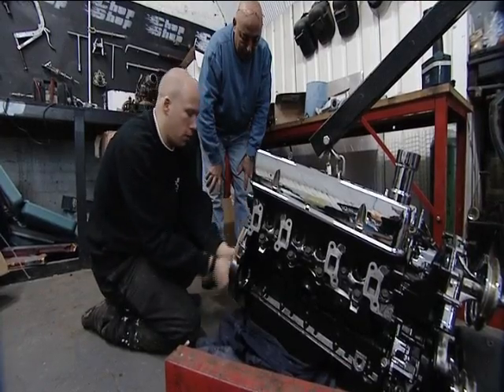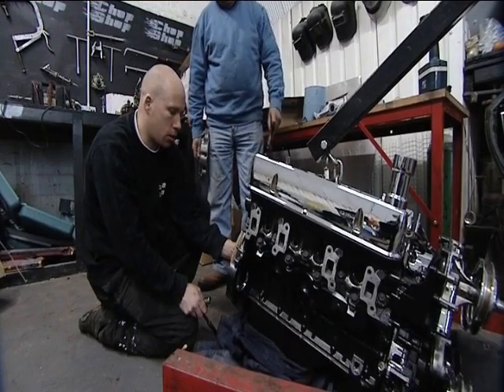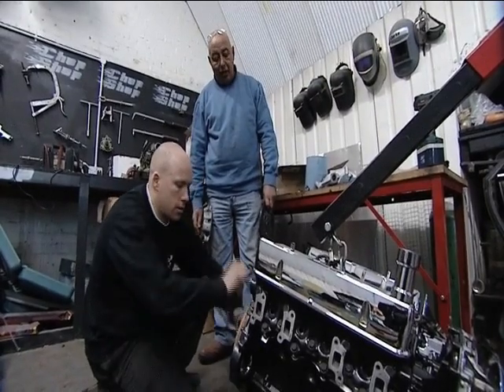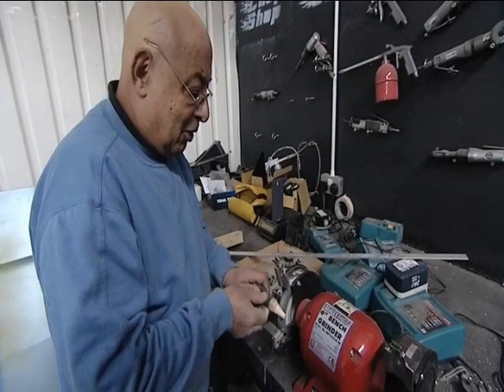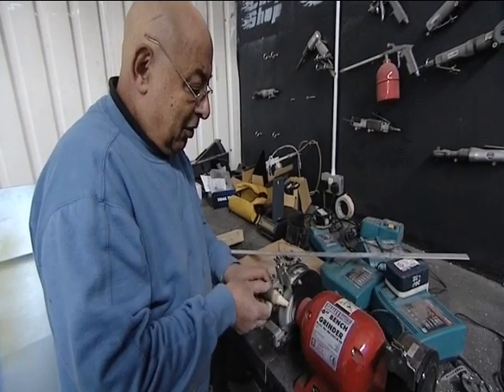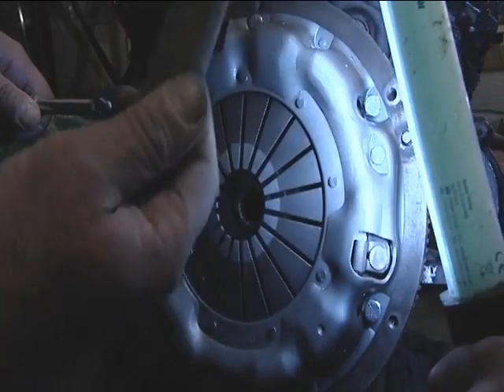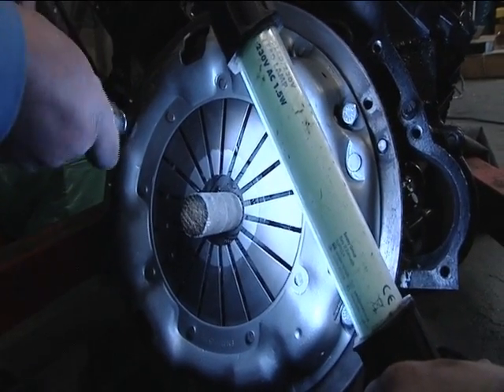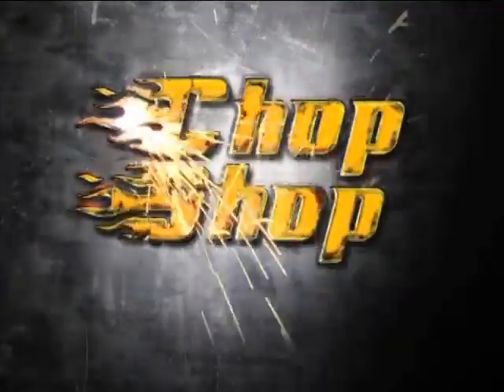Chop Shop - The Clutch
Bernie road tests a car and explains why he has to strip down the engine, plus a top tip for re-aligning the clutch